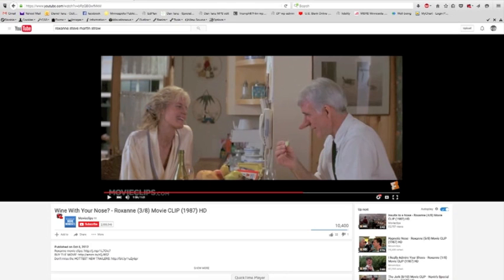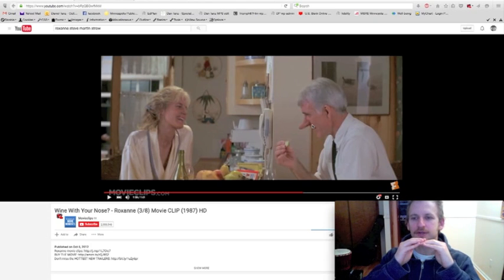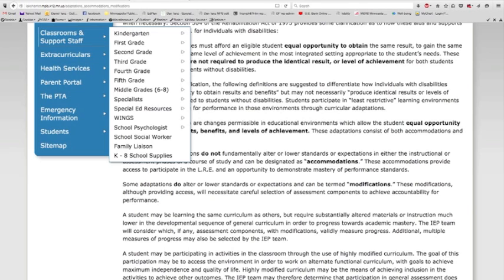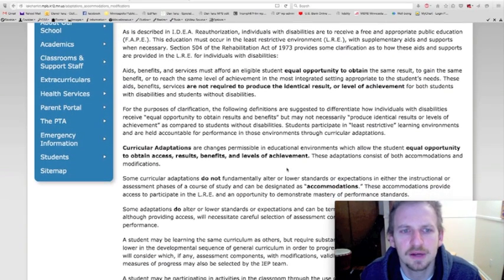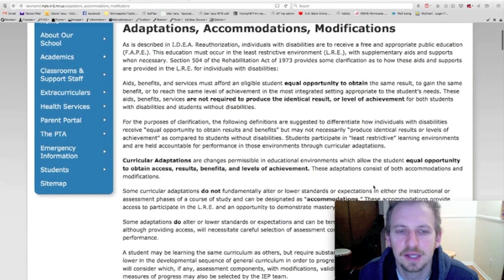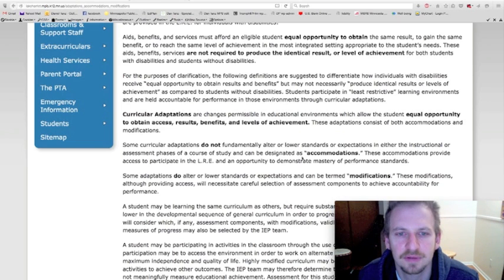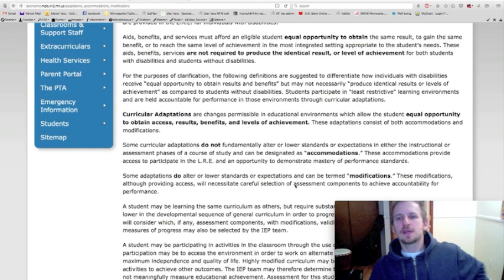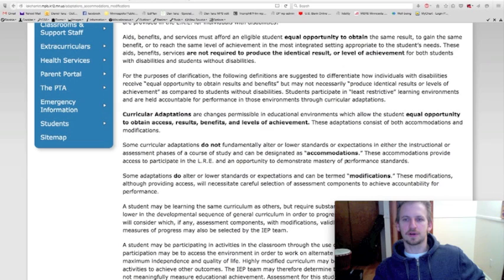Adaptations Accommodations and Modifications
In the world of Special Education, it can be easy to confuse terms such as Adaptations, Accommodations, and Modifications. Here's a video clip from one of my favorites, demonstrating the difference. Let me know if you have any questions.